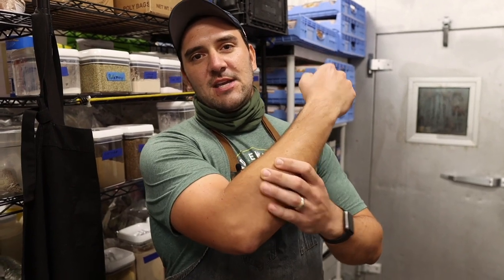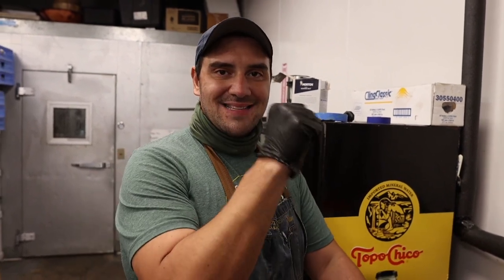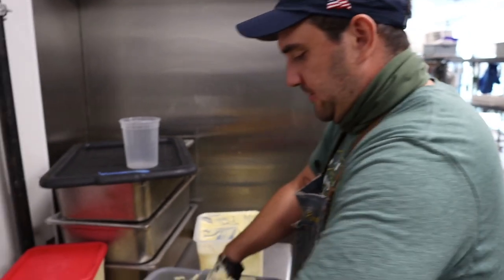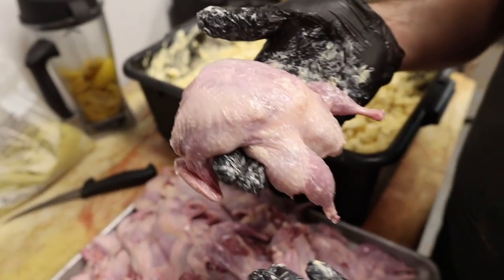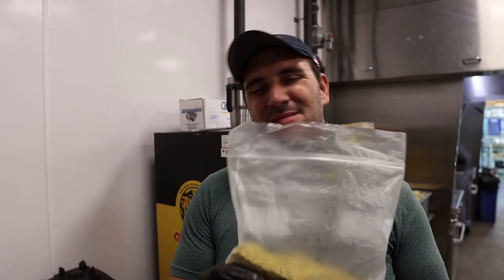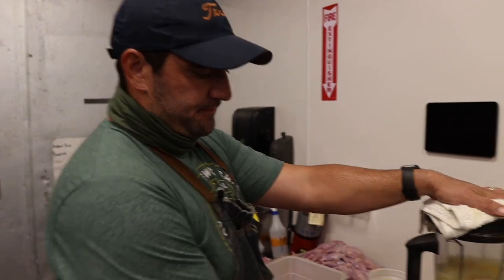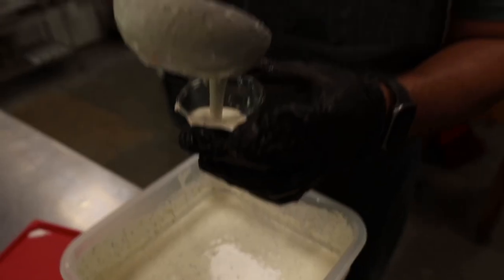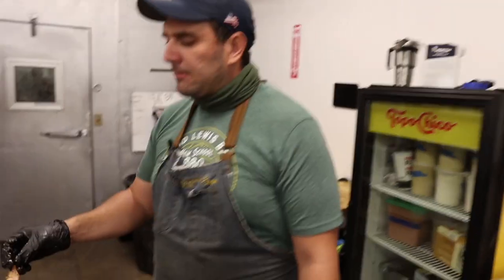Mac and Cheese Stuffed Quail with LeRoy and Lewis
Evan makes Mac and Cheese Stuffed Quail